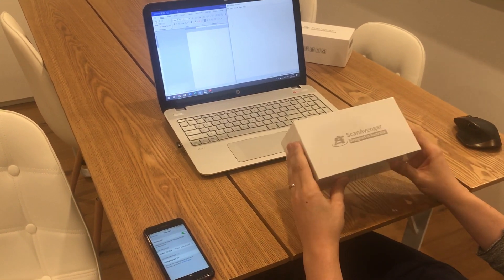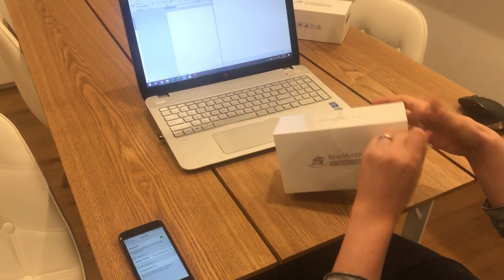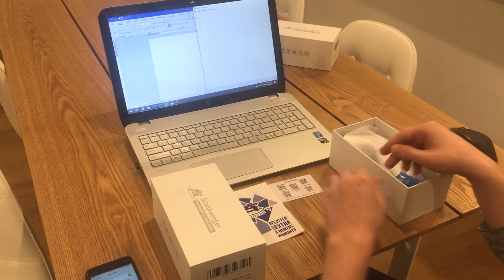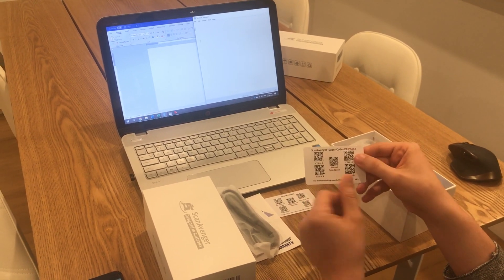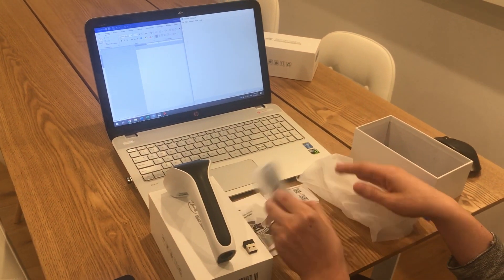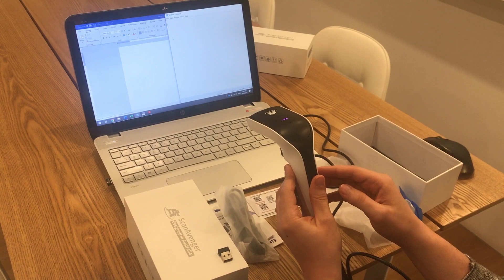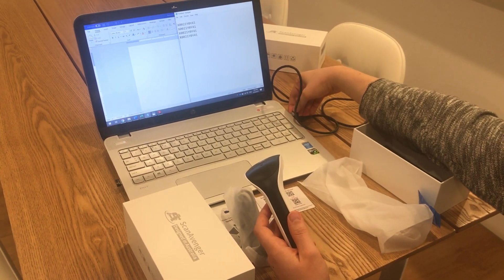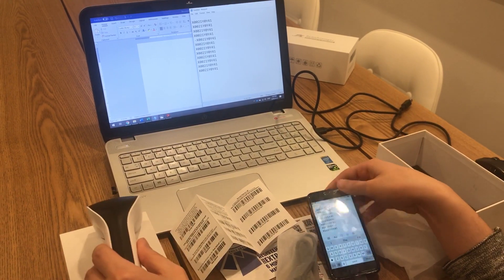How to Pair ScanAvenger SA8900 Series with Cable or Wireless Dongle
This tutorial walks you through connecting your ScanAvenger SA8900 series barcode scanner using a USB cable, wireless dongle: ideal for desktop or Bluetooth: ideal for mobile or tablet device setups.
 Products Covered: SA8900 Series
 Need additional help or setup assistance? Our team is available 24/7.